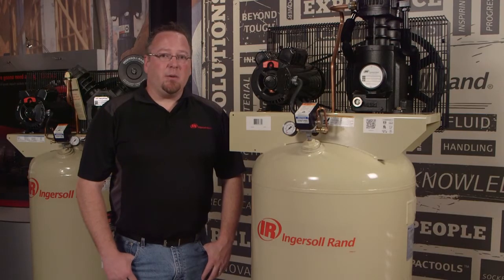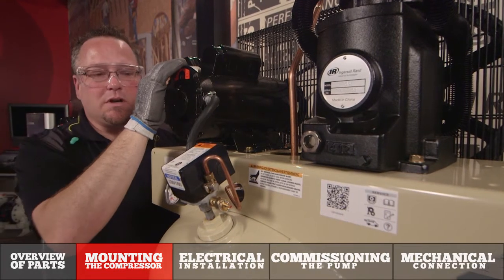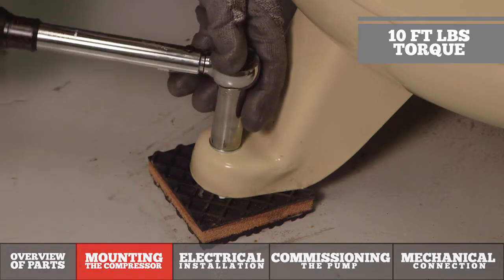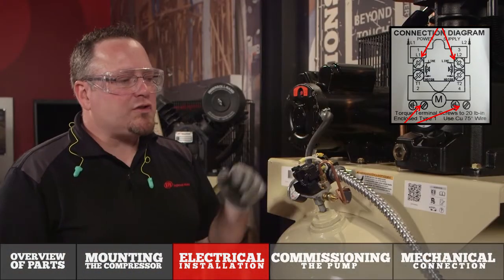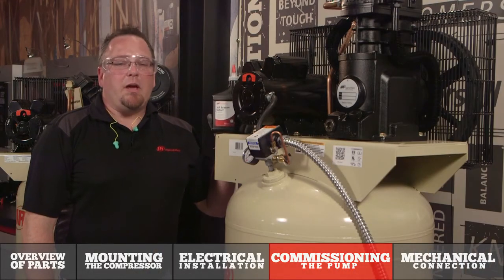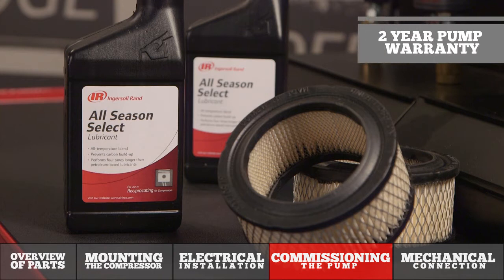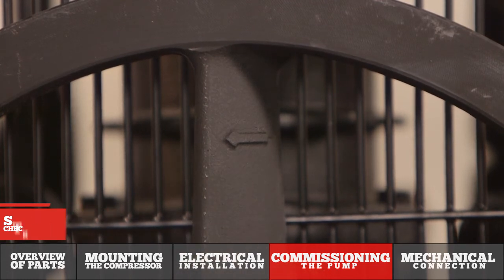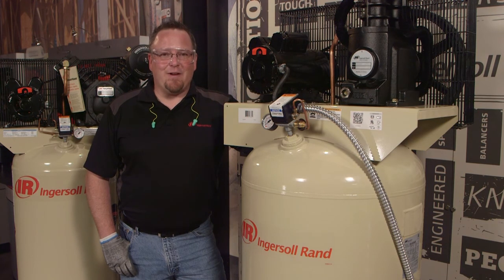Ingersoll Rand - How to Install a Reciprocating Compressor